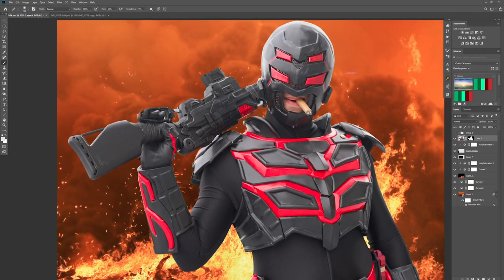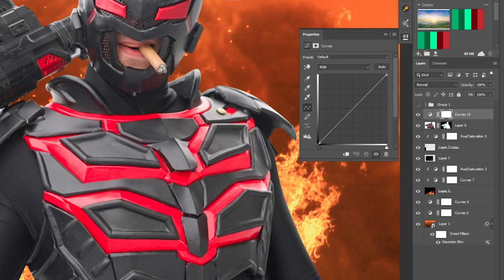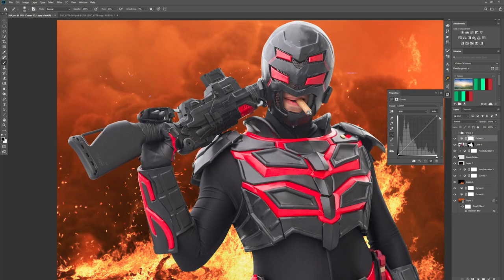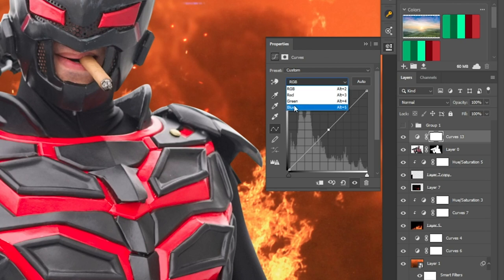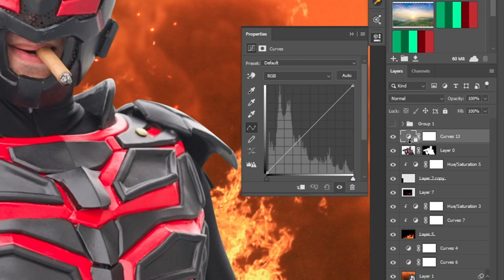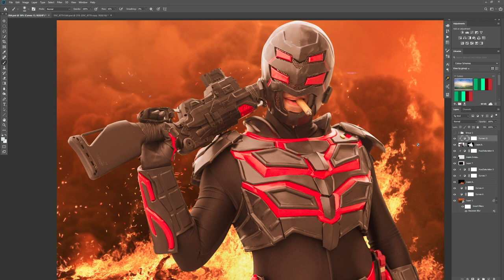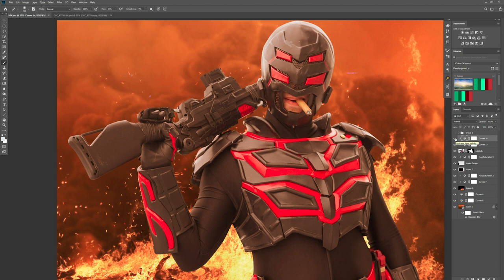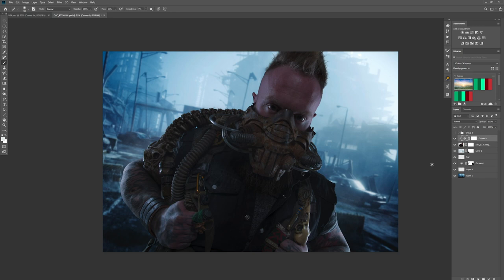How to 'Color Match' with Curves in Photoshop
Do you struggle with ‘color matching’ the elements of your Photo Manipulation work? Curves Color processing is by far the EASIEST and FASTEST way of ensuring the elements of your composition are unified and coherent! In this video tutorial conceptual photographer Clinton Lofthouse will give you the inside scoop on how to use the Curves tool in Photoshop for colour-processing your composite artwork.